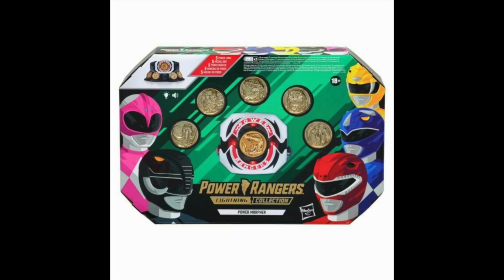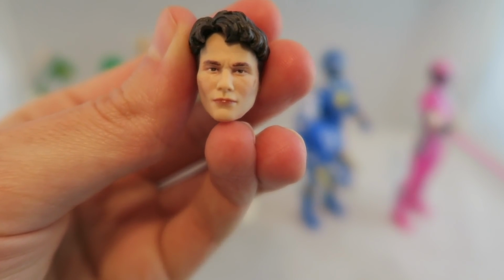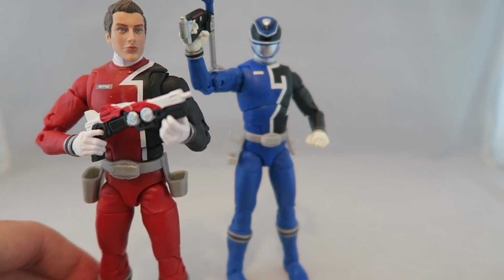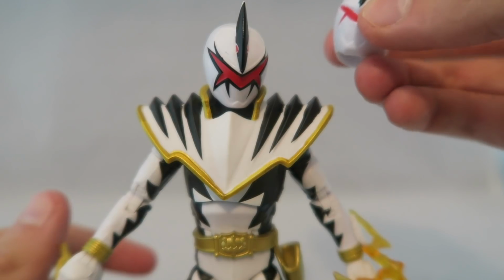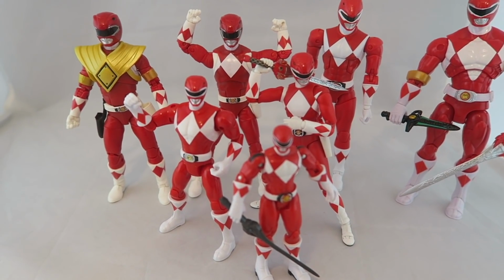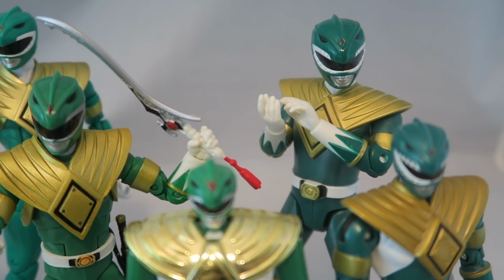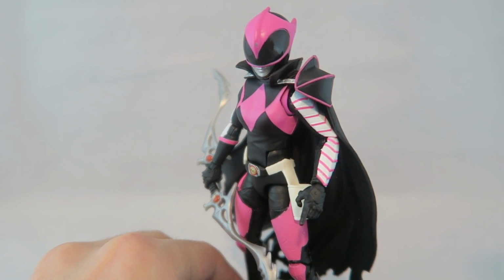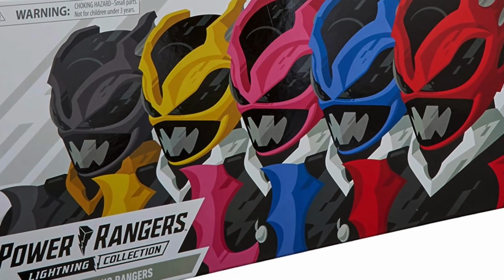Top 5 BEST Things About the Power Rangers Lightning Collection (So Far)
With us now a couple years into Hasbro's Lightning Collection of the Power Rangers Franchise, I thought I would take a look at everything I think they are getting right so far!